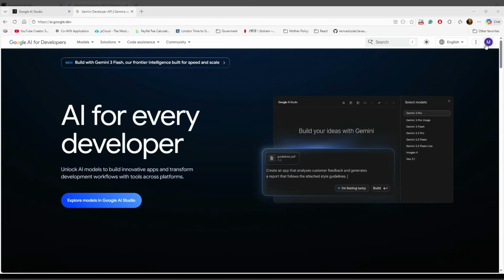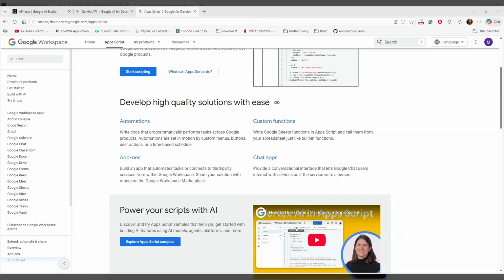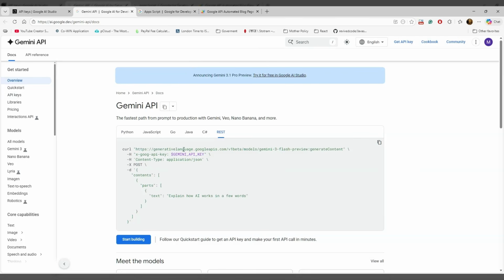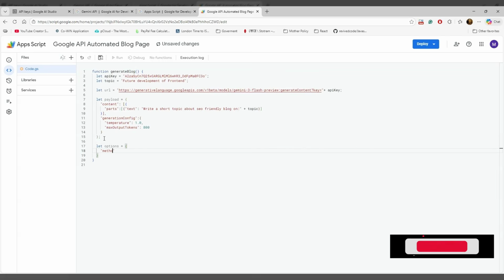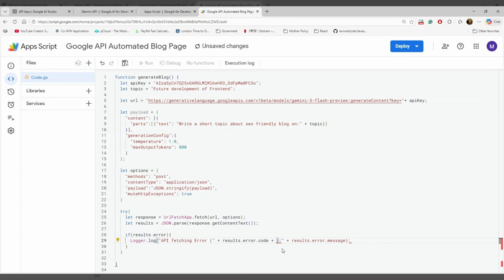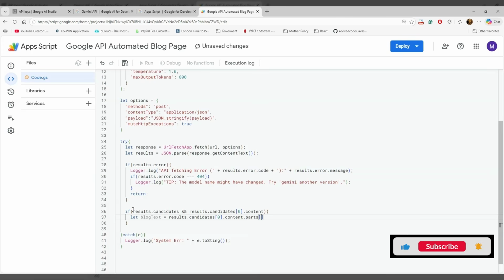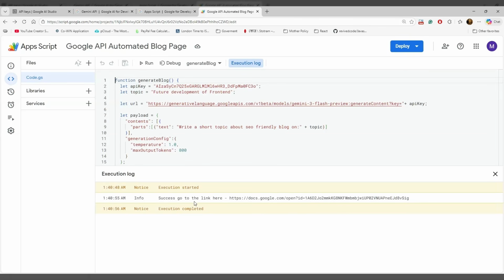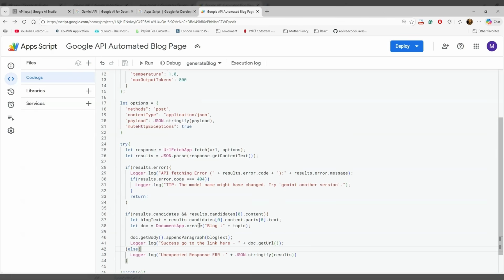Auto Create Blog in Google Docs with Gemini AI + Apps Script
In this tutorial, you will learn how to generate a blog automatically inside Google Docs using Google AI API (Gemini) and Google Apps Script.

We will:
• Explore Google AI Studio
• Test the API using Postman
• Understand how Gemini models work
• Write Google Apps Script code
• Call the Generative Language API
• Create a Google Document automatically
• Insert AI-generated blog content

This is a complete real-world automation project using Google Apps Script and Gemini AI API.

If you are a developer, content creator, or someone interested in AI automation, this tutorial will help you understand how to integrate Google AI with Google Docs step by step.

Watch till the end for bug fixing tips and best practices.